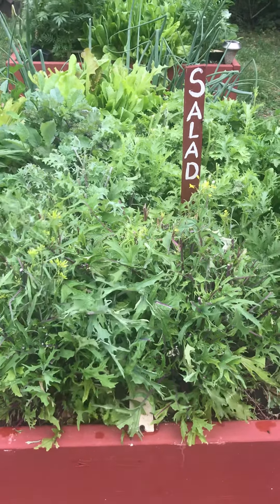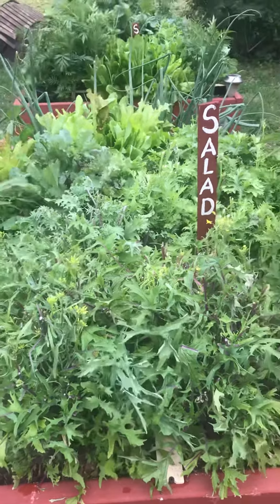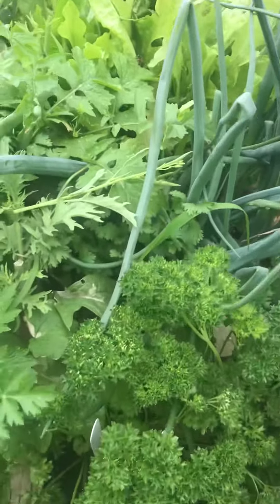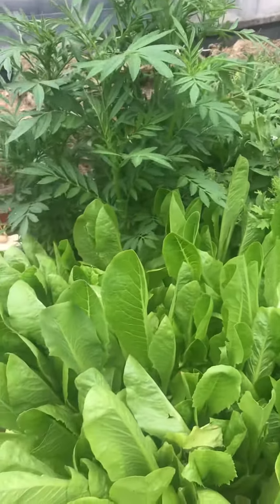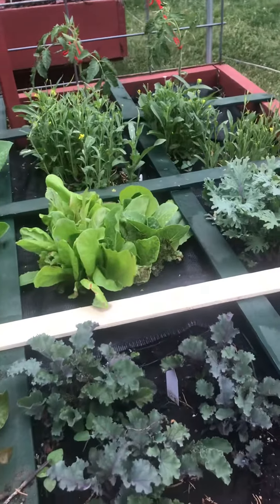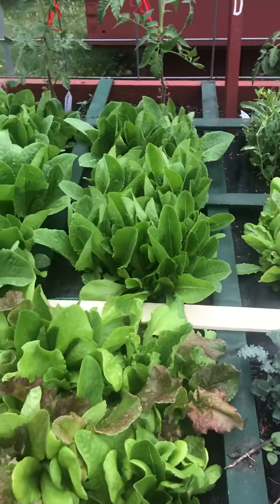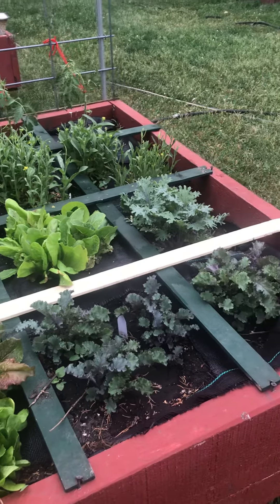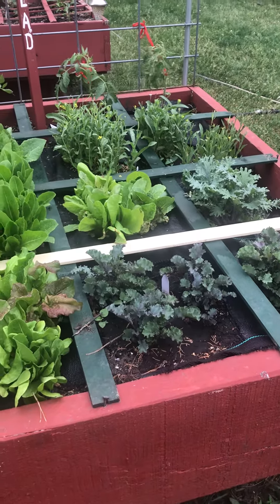How to pick a salad from your back yard